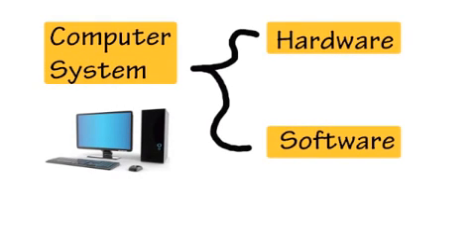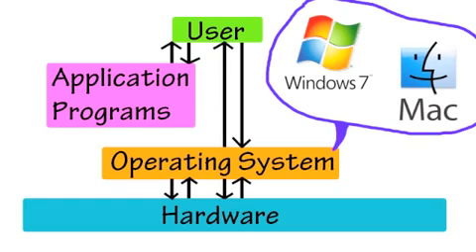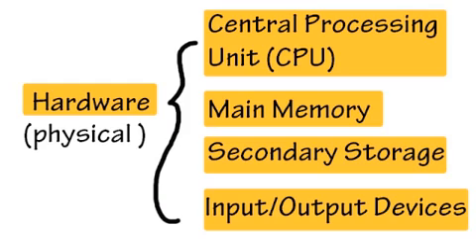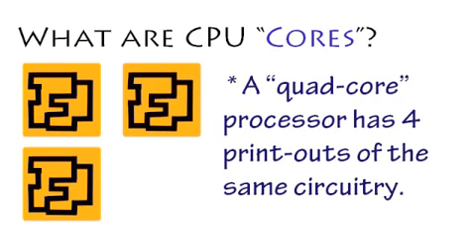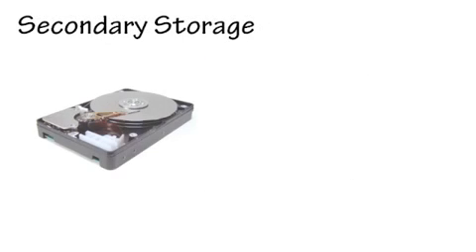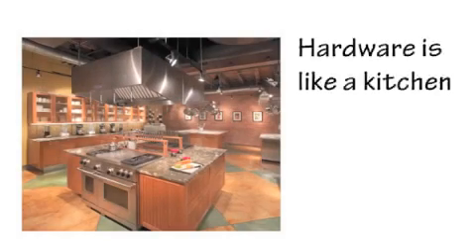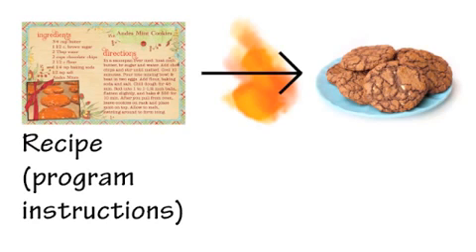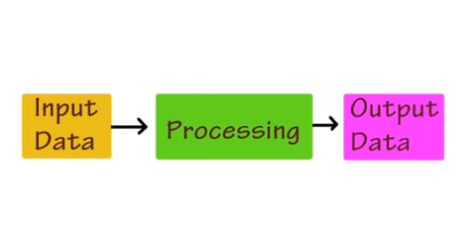Intro to Computer Architecture YouTube